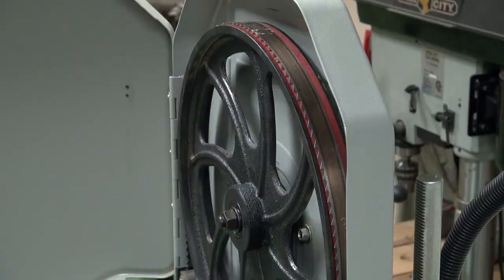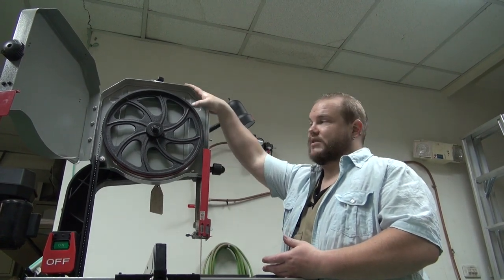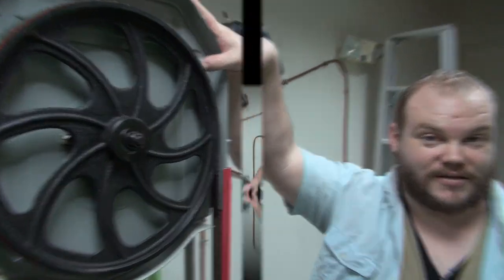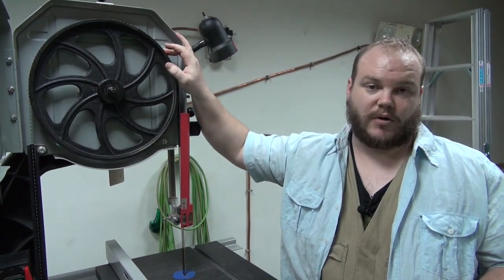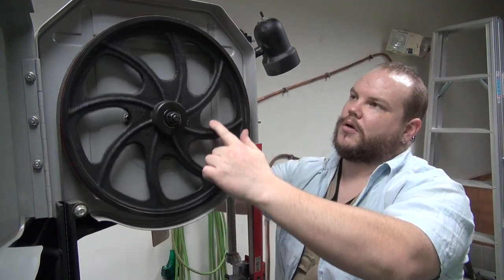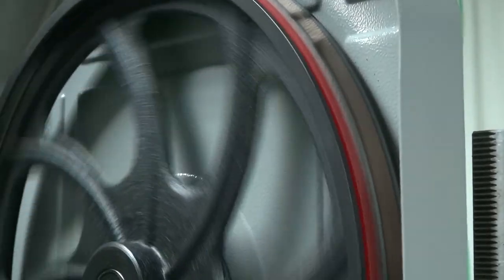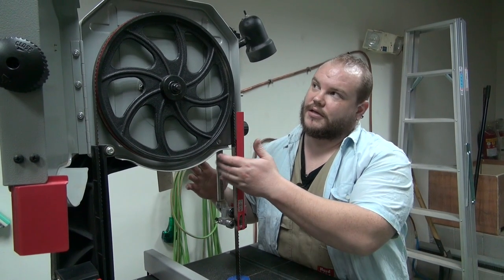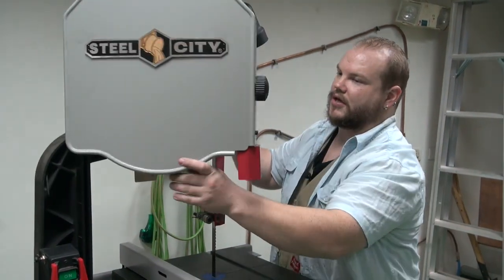Bandsaw Blade Tracking Adjustment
How to adjust your bandsaw blade's tracking.

The tracking needs to be adjusted each and every time a bandsaw blade is changed. The need to pay attention to the tracking is that the bandsaw blade wheel is crowned. This makes blade positioning on the wheel relative to the crown important.

The blade should sit roughly in the center. This will, however, have to be modified a bit when it comes to wider blades, such as the blade that serves as an example in this video. The main point is to make sure that the blade's teeth are inside the tire.

Basically the tracking adjustment is done by way of the wing nut at the rear of the upper wheel cabinet. Loosen off the wing nut and turn the tracking adjustment knob as you simultaneously turn the wheel. Stand where you can observe the movement of the blade across the wheel crown and also reach the tracking adjustment knob. Slowly turn the wheel whilst making your tracking adjustment until the blade is essentially in the center of the wheel.

Once the blade is adjusted correctly on the wheel lock off the wing nut, close the cabinet. It's now important to check the alignment of the bandsaw's guide and thrust bearings even if they were ok prior to the blade adjustment. Every blade will track and run a little bit differently through the guide bearings so it's important to readjust them every time you change the blade.